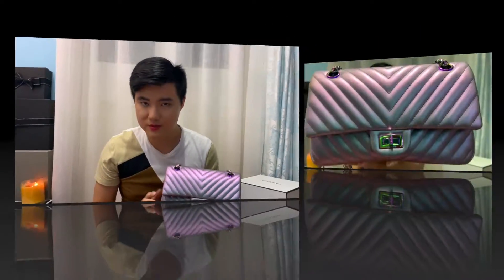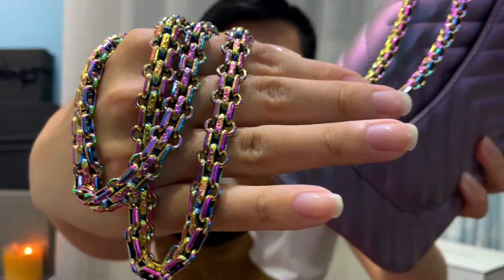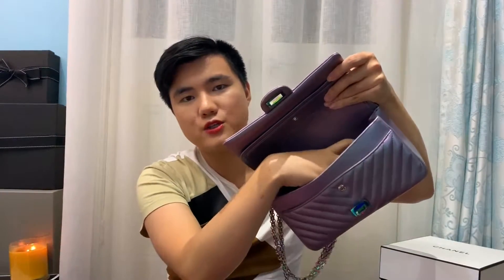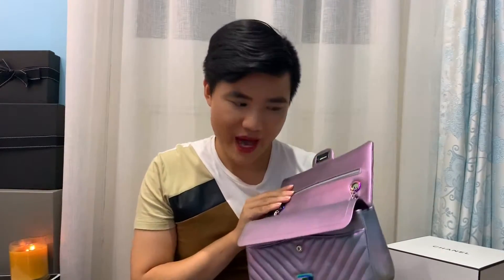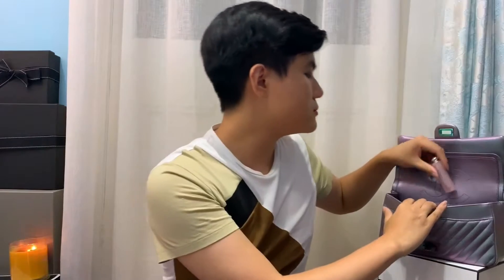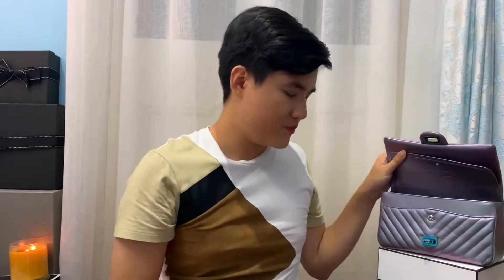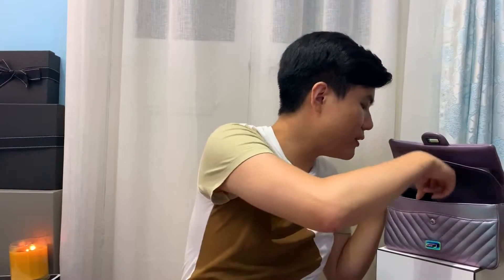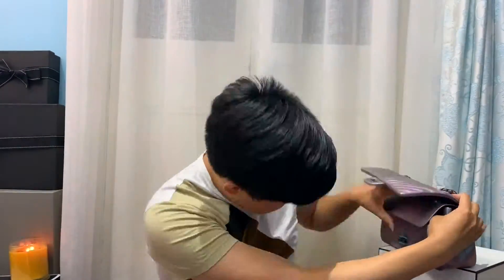CHANEL 2.55 REISSUE - UNICORN BAG - OVERVIEW AND WHAT FITS INSIDE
A detailed overview of one of my favourite bags! Also a look into what fits inside so that you know whether or not this is the bag for you.

MAIL:
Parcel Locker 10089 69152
219-241 Cleveland Street
Redfern NSW 2016
Australia